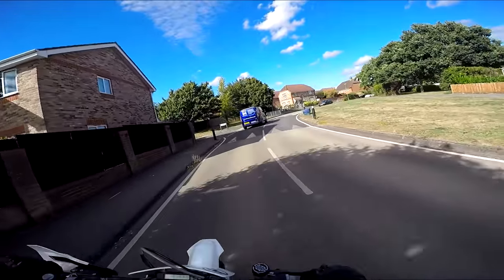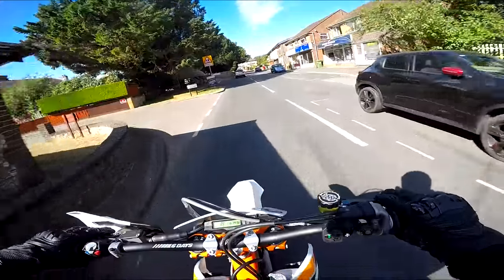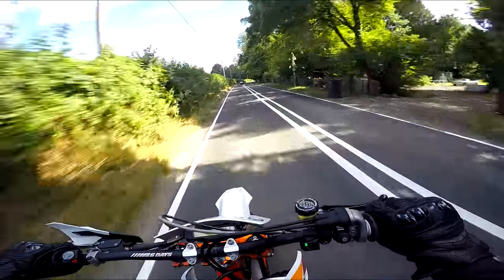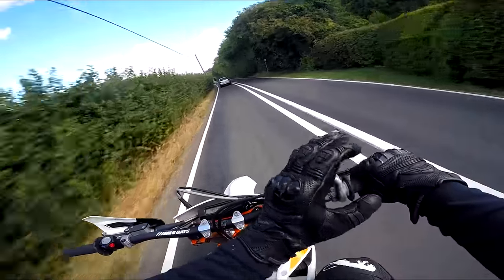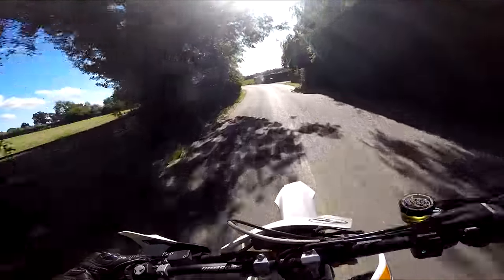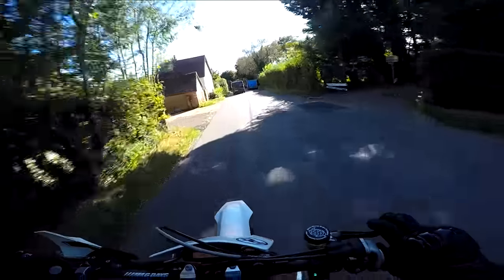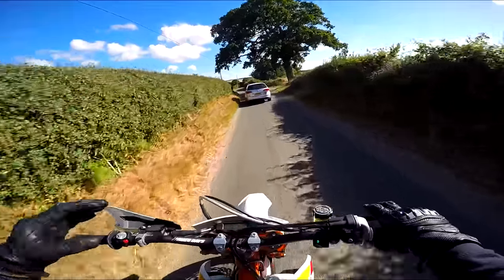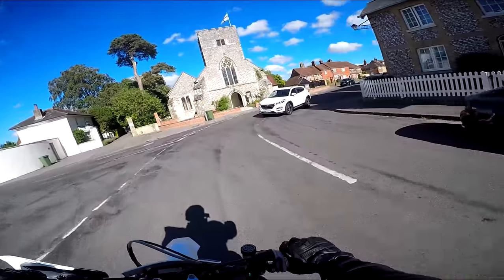FIRST RIDE | KTM 500 EXC Supermoto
The KTM 500 exc supermoto conversion is finally ready for riding after the main conversion is completed. Smprowheels, Moto-Master brakes and plenty of bling to match!

LCR Stickers are back!

Riding Gear

AGV AX-8 Naked Carbon
Leather Trousers - Richa Monza

LC